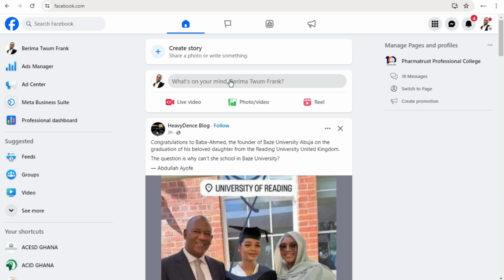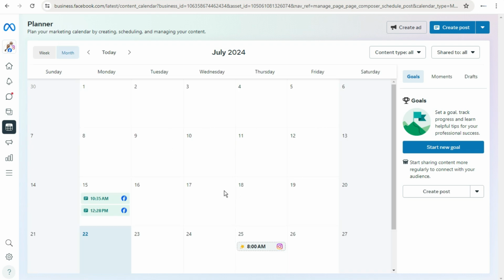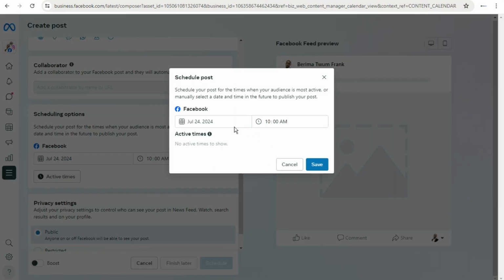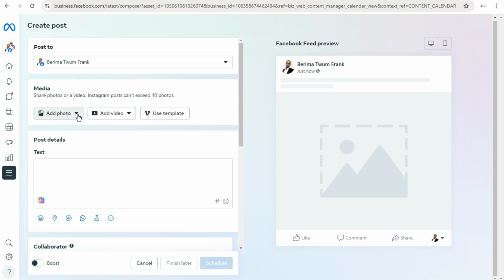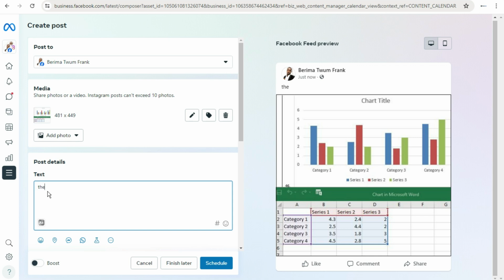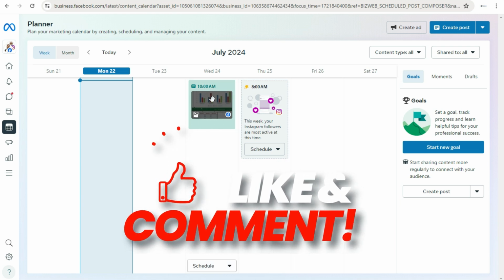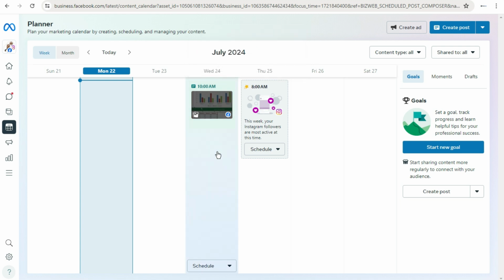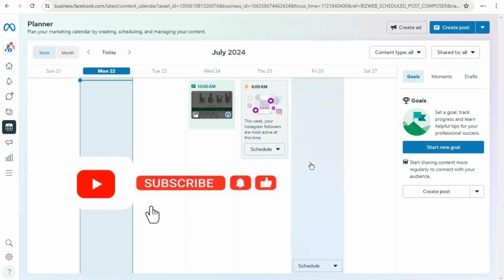How To Schedule Posts On Facebook Page | Step-by-Step Guide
Are you struggling to keep up with posting regularly on your Facebook Page? In this video, I'll show you exactly how to schedule posts on your Facebook Page, making your social media management easier and more efficient. Whether you're a business owner, content creator, or social media manager, scheduling posts can save you a lot of time and ensure a consistent presence on Facebook.